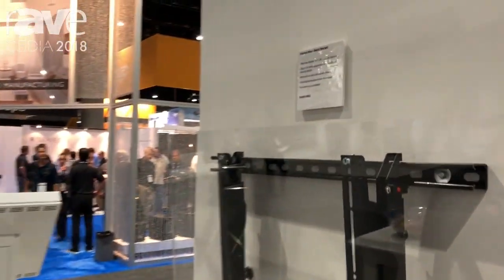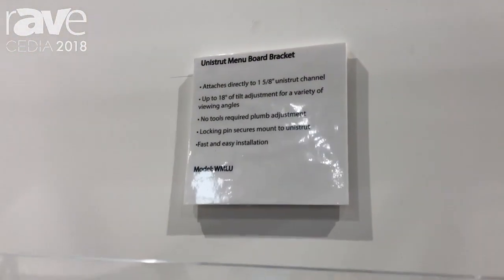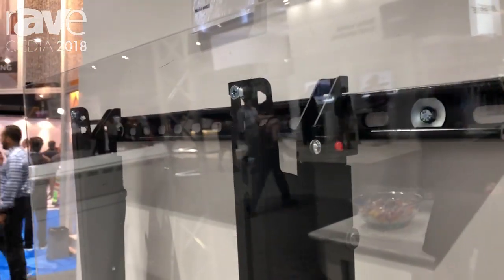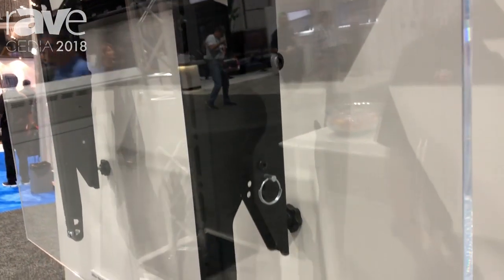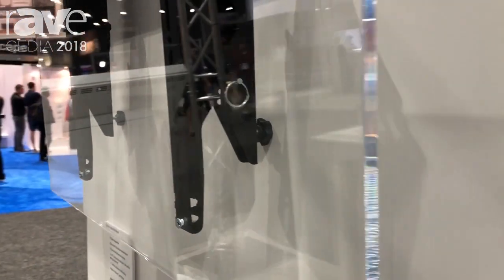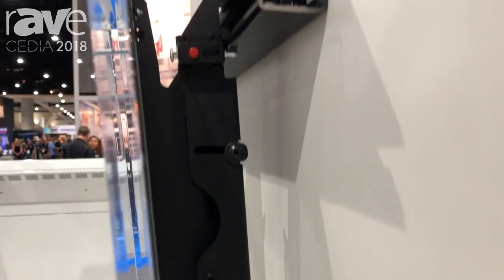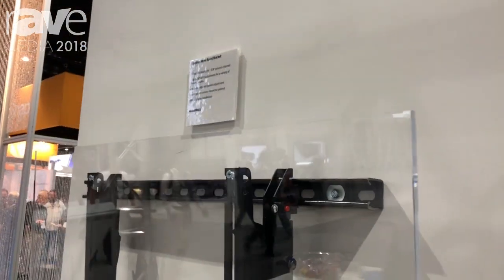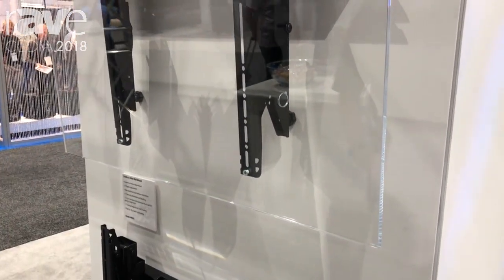CEDIA 2018: Crimson AV Features Its WMLU Unistrut Menu Board System